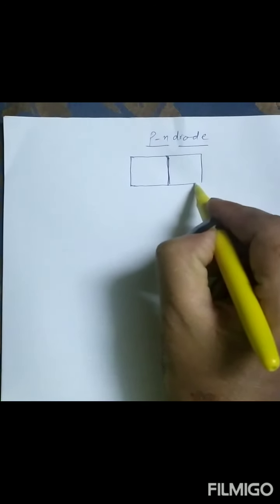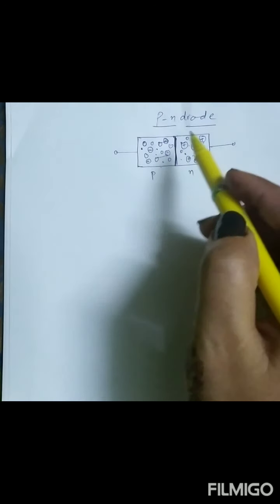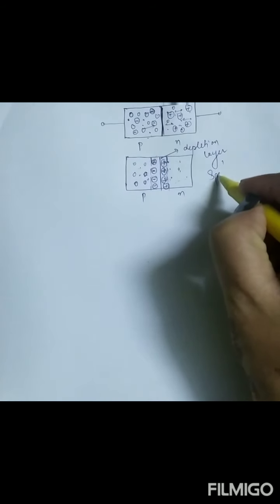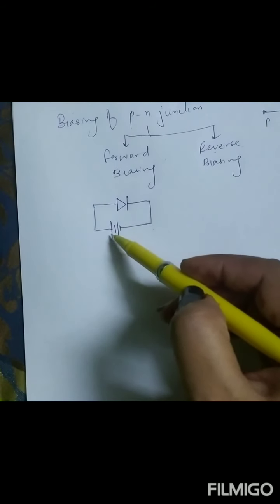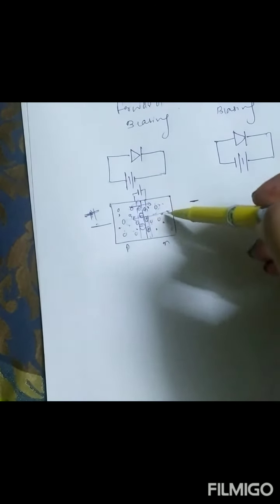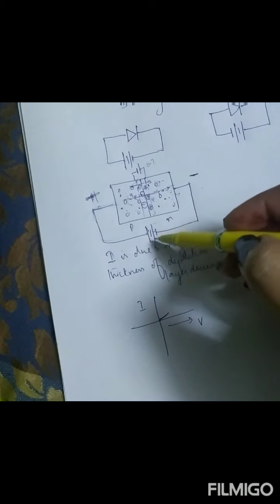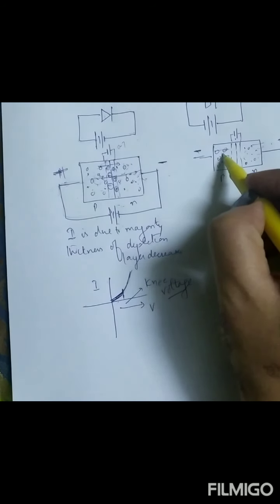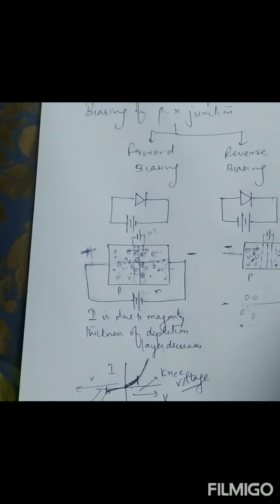PN Diode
Pooja Patial